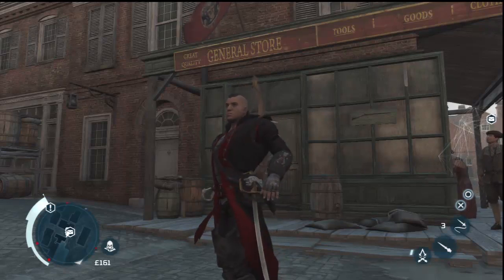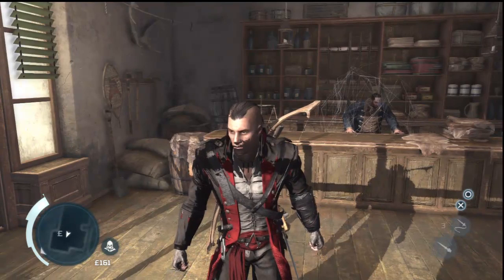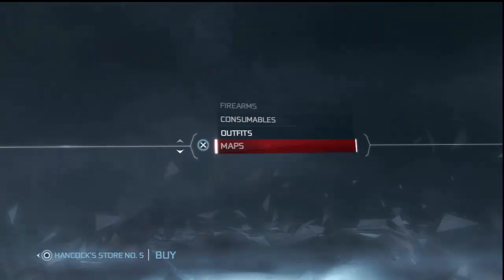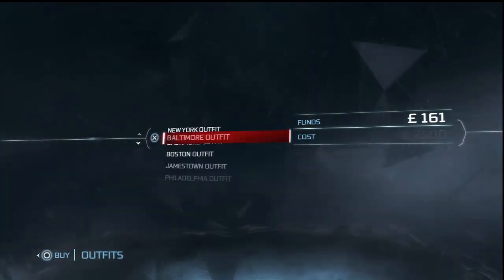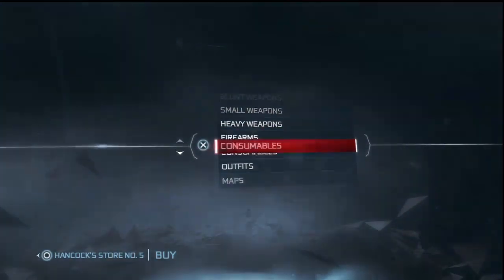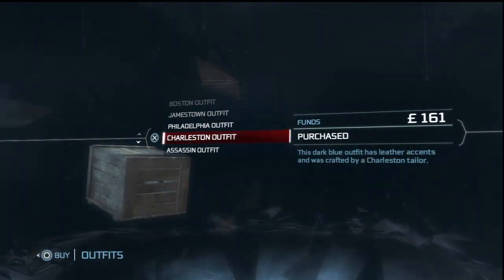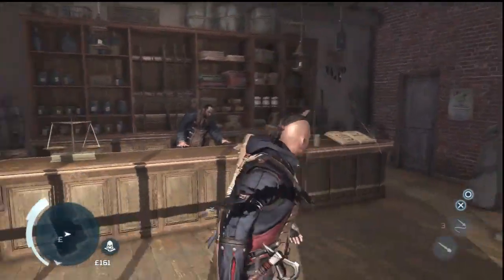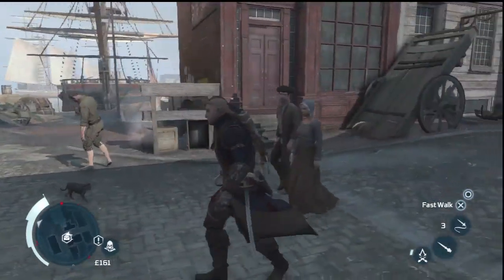Know How Too? Change Clothes In Assassin's Creed 3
Hey guys, I'll be showing you how to change your clothes in this episode of "Know how too?".